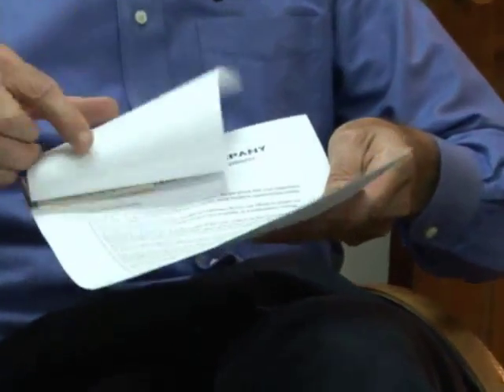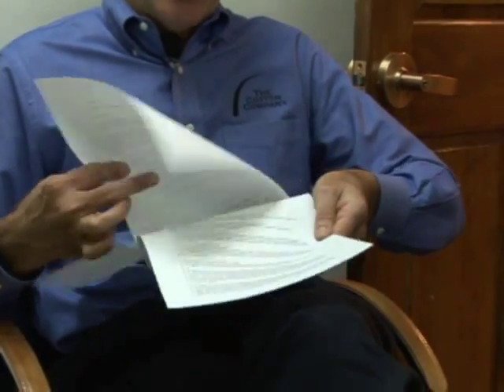Becoming A Vendor/Entrepreneur @The Cotton Company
The Cotton Company has many programs for entrepreneurial minded vendors, artists and craftspeople to be successful in the Cotton Company or as independent business owners.  This video details the process and also the logic for social media marketing.